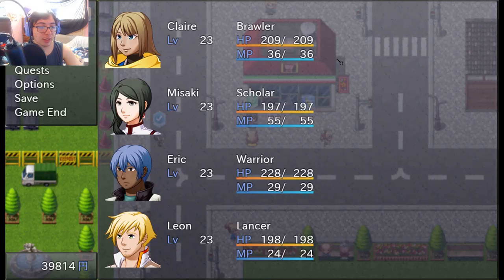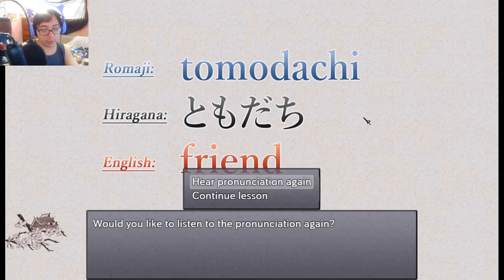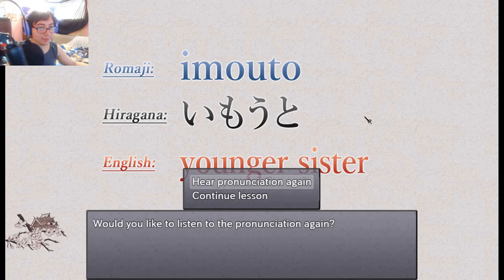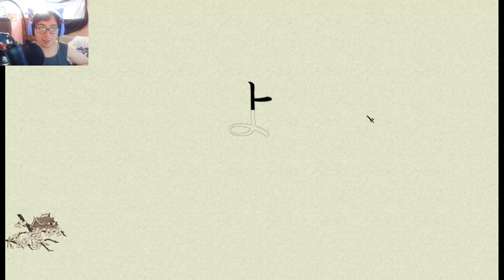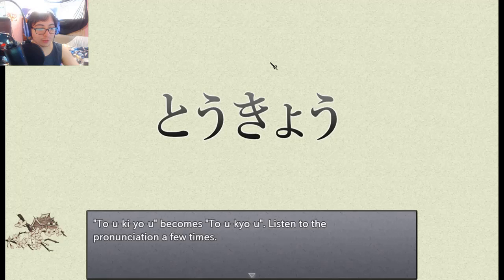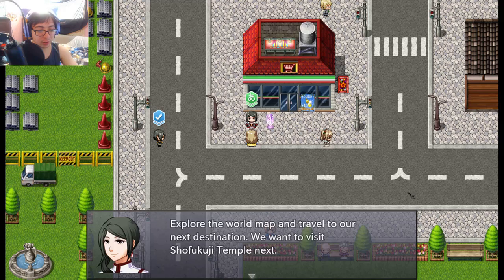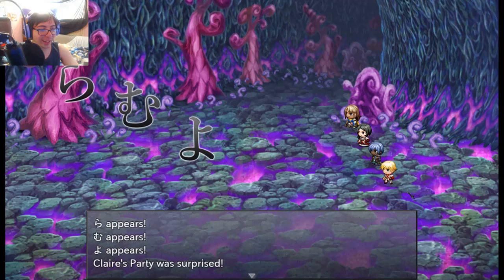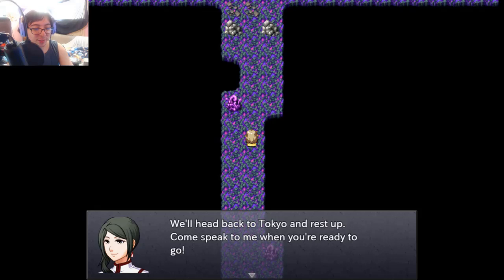Learn Japanese To Survive Hiragana Battle Part 13 (Letter Combinations With Yas)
Might be learning less letters now but that doesn't mean there are going to get less complicated to memorize. =o

About Game:►
Educational RPG where a great evil wizard is causing havoc with his Hiragana warriors. So it's up to a small group of people to learn Japanese to counter his warriors and save the world! Kinda cliche but hey it's like an old cheesy anime. :3

♫Music Used♫:►

Songs By Vindsvept,
8 Bit Songs by HeatlyBros